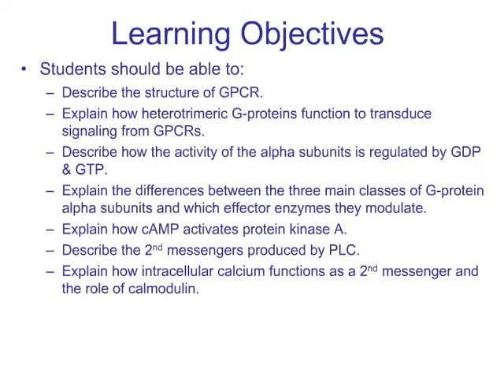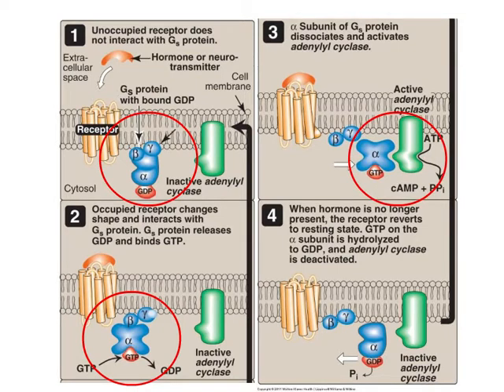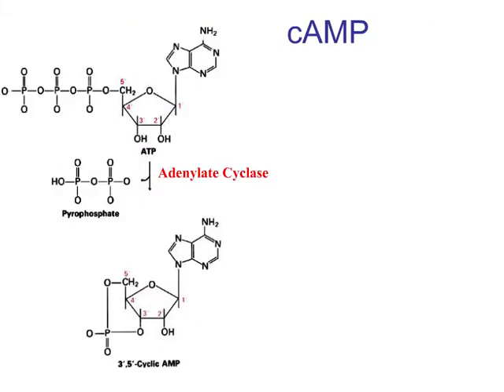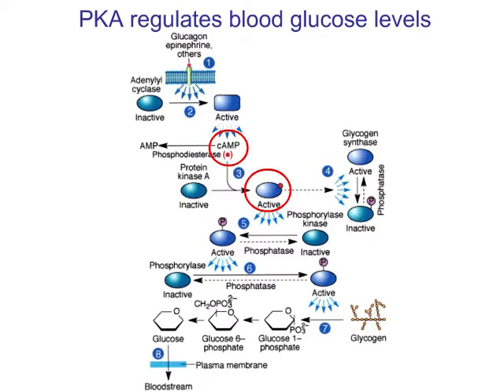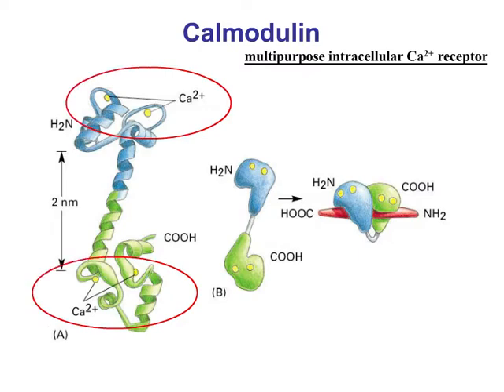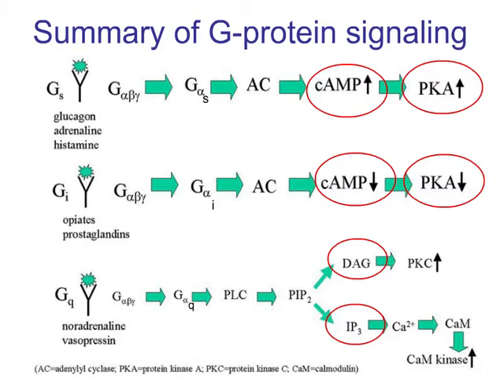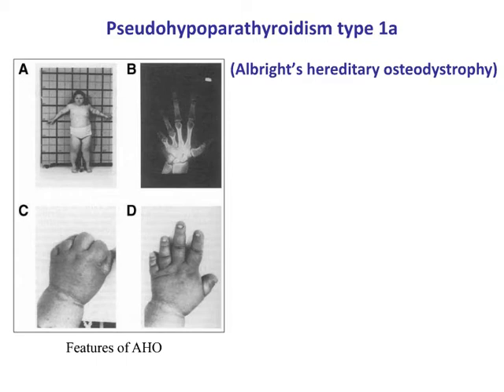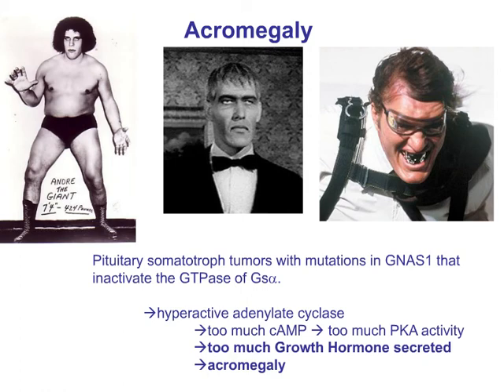CMM 11:21:14 part 2